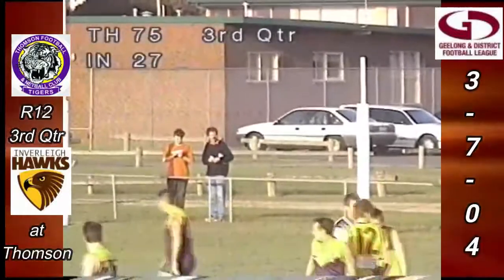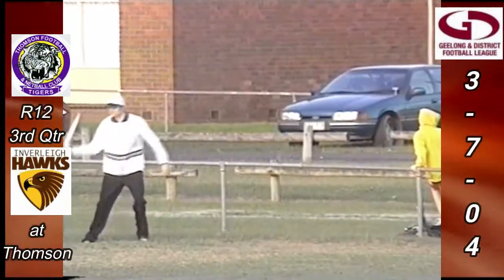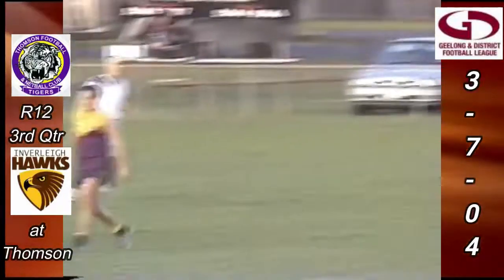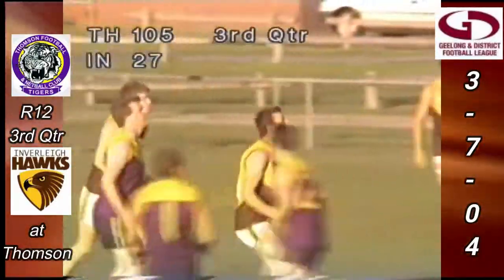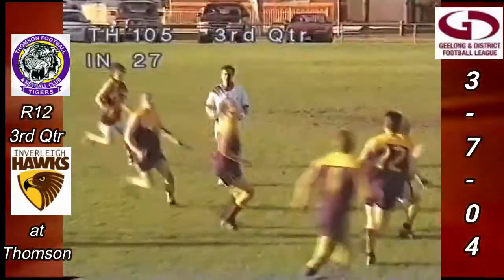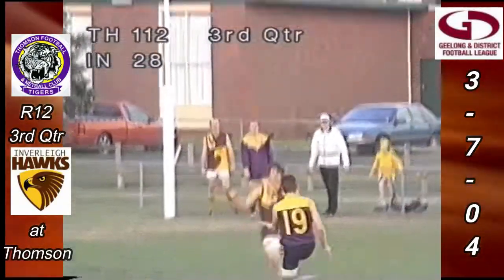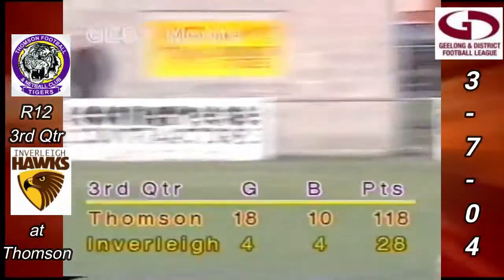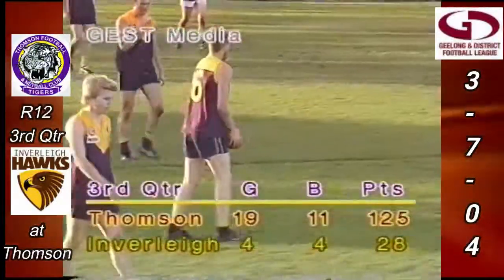GDFL R12 Thomson v Inverleigh 3rd Qtr 3 7 04